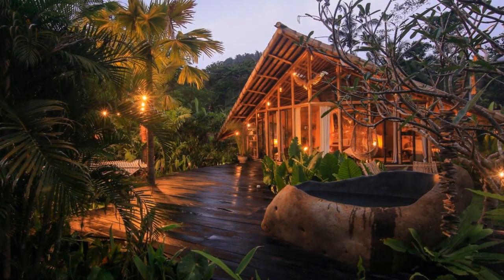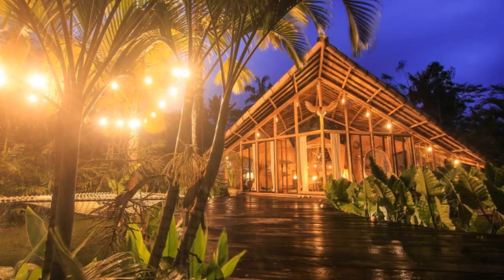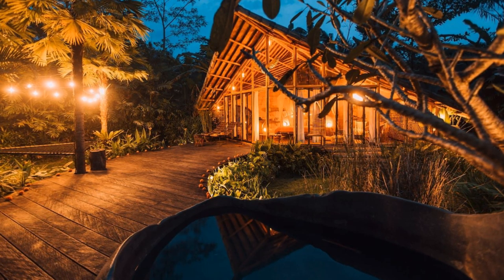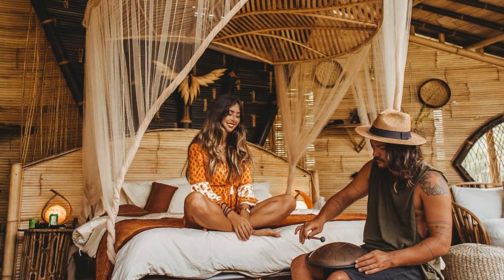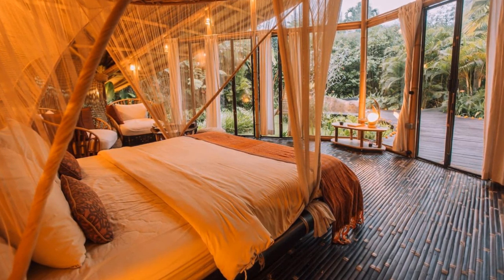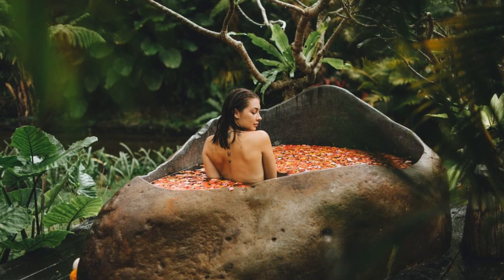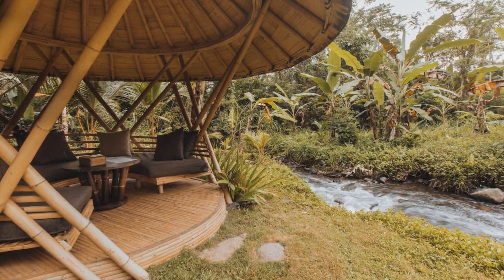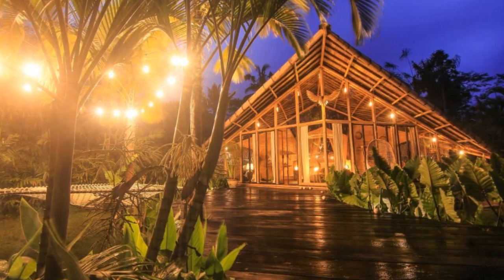Posie at West View Farm Lodges in England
The Posie cabin building is part of the View Farm Lodges located in Stonton Wyville, England. The Posie wood cabin can accommodate up to 4 guests with one bedroom, 2 beds, and one bathroom. During your vacation stay, you'll have the entire cabin building to yourself. The cozy lodge is close to Foxton Locks, Rutland Water, Market Harborough, Uppingham, Melton Mowbray, Rockingham Speedway and the International Space Centre. During your vacation stay, you'll love the cozy cabin because of the views, its location, the ambiance, the people, and the outdoor space. The Posie is good for couples, business travelers, solo adventurers, families with kids, and pets. The wood cabin has a private hot tub too. Pets are allowed with an additional fee. There is a large free car park, hot tubs, and gas barbecues and a large garden area. The Posie cabin building is located in Stonton Wyville, England, United Kingdom. You'll want to note the wood cabin is located in a very rural location with little to no public transport. The nearest train station to the cabin is Market Harborough which is about 5 miles away.

The Posie cabin building at West View Farm Lodges is the perfect place to stay while you explore this part of England. From the moment you set eyes on the cozy abode you will be sure to fall in love, from its covered front porch to its idyllic location, this wood cabin has everything you need for the vacation of your dreams. It doesn't get much better than the location, the outdoor hot tub, barbecue, and cozy interior of this charming vacation cabin. The country views from the bedroom are the perfect thing to wake up to and go to sleep at night. Enjoy a glass of wine or two on the large covered front patio, or enjoy a romantic dinner for two or a family dinner with a view. The upstairs loft is accessible with a sturdy ladder and especially fun for the kids.

The Posie cabin building has wood throughout from the floors, walls to the ceiling and you'll love the views of the farm with plenty of windows with a view. Stonton Wyville lies about 11 miles south-east of Leicester in the district of Market Harborough. This is a very small village that forms part of the Gartree Hundred which was an administrative area that dates back to 1086.

Some of the histories of this location have to do with a priest that was mentioned living in the parish in 1086 but the earliest parts of the church date as far back to c 1300. The church is built of limestone and Ironstone rubble and consists of a bell-cote, nave, and a chancel. The south wall of the nave had originally a south aisle with four bays which are now blocked that formed an anarcade that dates from the 13th century. The windows were inserted into the blocked arcade and date from the 18th Century when the church was restored. In 1863 the Goddard’s of Leicester carried out the restoration, which included new roofs for the Chancel and the Nave, nave walls and the south porch that was refaced with ironstone and limestone.